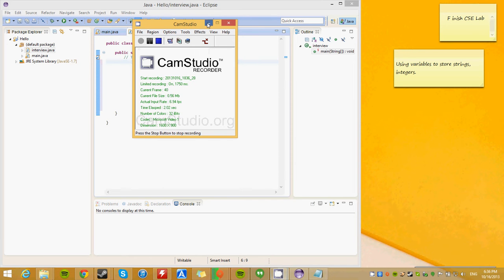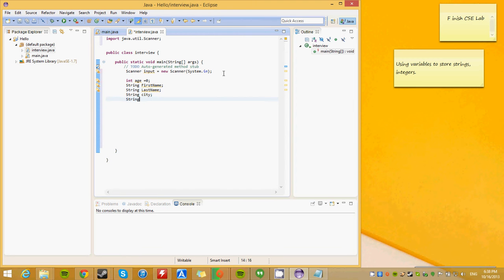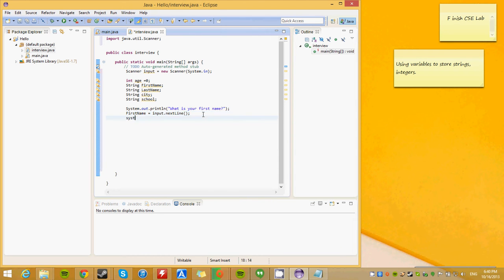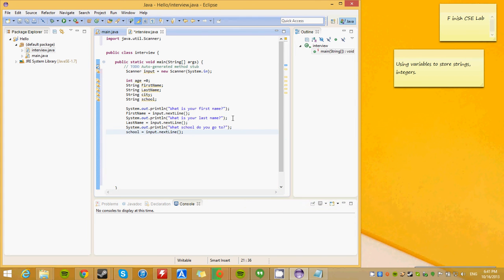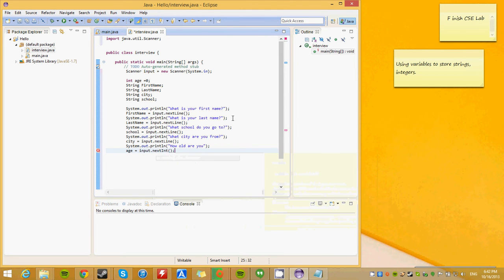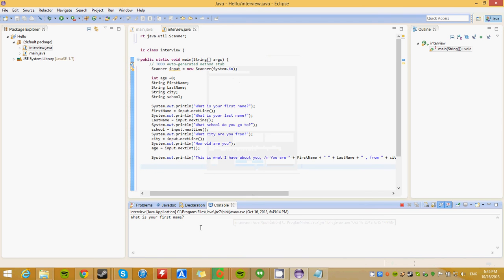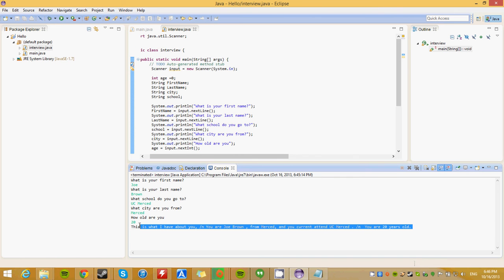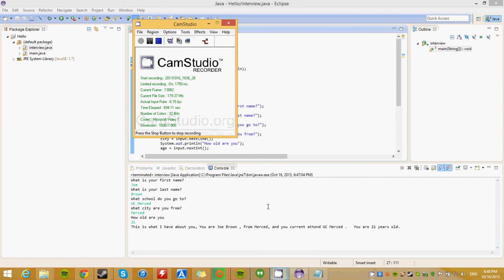Mini Lesson: Using Scanner and variables : Java Tutorial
Using Scanner to get data from user in Java.  Input and output.
Using Strings and Integers.